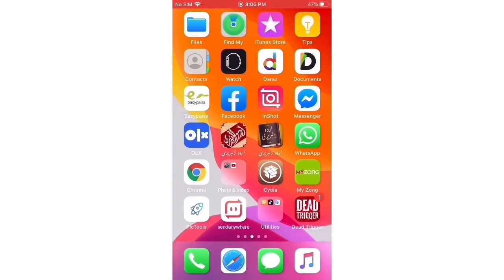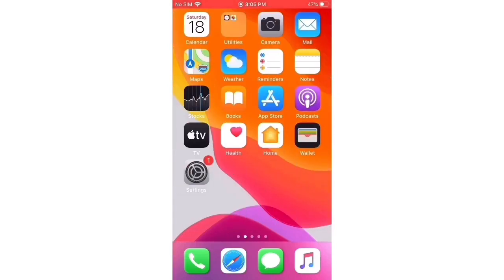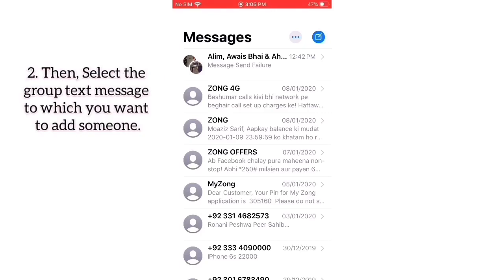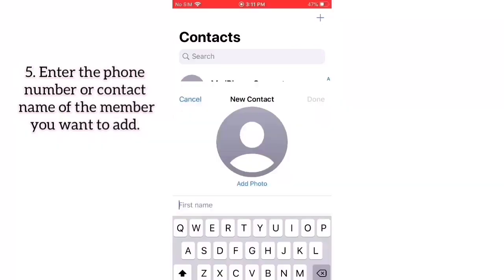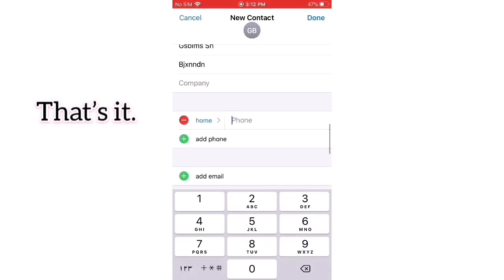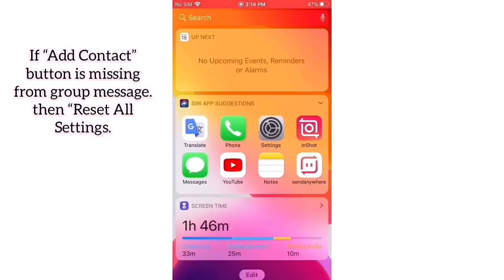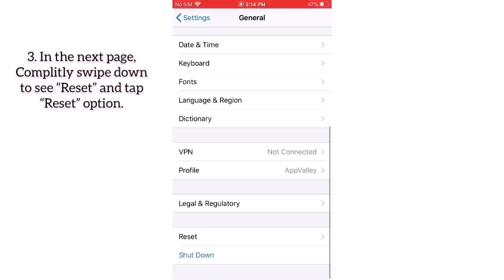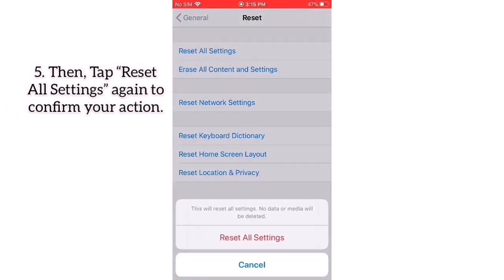How to add a person on group text message on iPhone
in this tutorial we will learn how to add a person on group text messages on iphone.